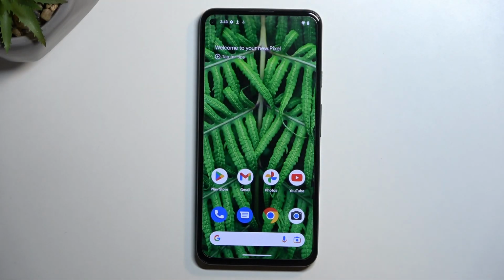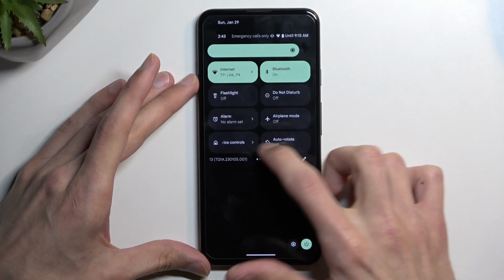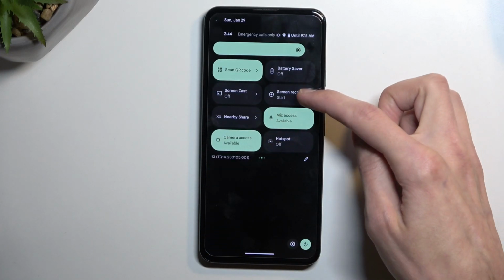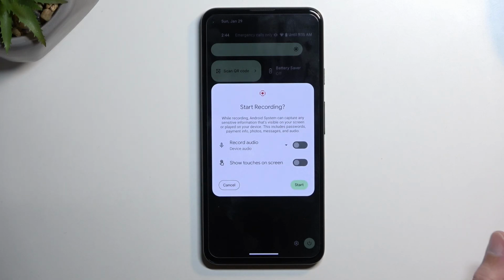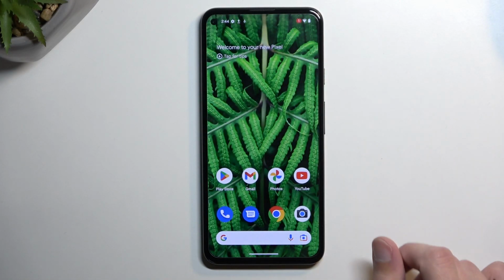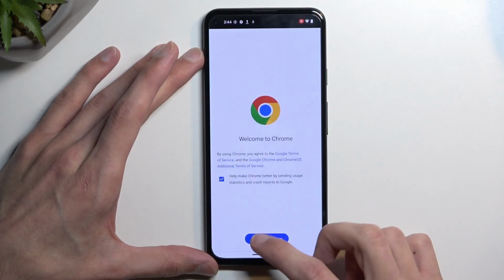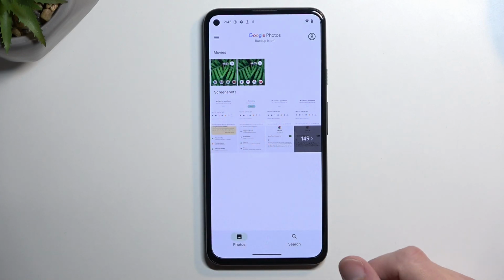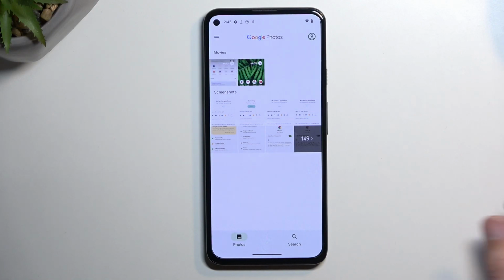How to Record Screen on GOOGLE PIXEL 5A – Use Screen Recorder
To learn more tutorials about GOOGLE PIXEL 5A:
Hi there! Are you looking for a way, how to Record the Screen on your GOOGLE PIXEL 5A? Are you wondering how to Capture the Screen on GOOGLE PIXEL 5A? If you don't know, how to Use a Screen Recorder on your GOOGLE PIXEL 5A, then you need to open and watch our new video tutorial. Check out the attached video tutorial, where our expert will explain to you how to successfully Record the Screen on GOOGLE PIXEL 5A. If you would like to learn how to save fleeting content of your GOOGLE PIXEL 5A, follow all the instructions step-by-step presented by our specialist and check how to Record the Screen on GOOGLE PIXEL 5A without any problem. Let’s use our instructions and Start Recording the GOOGLE PIXEL 5A. To learn more video tutorials about your GOOGLE PIXEL 5A, visit our YouTube Channel.

How to Record Screen on GOOGLE PIXEL 5A?
How to Save Screen on GOOGLE PIXEL 5A?
How to Capture Screen on GOOGLE PIXEL 5A?
How to Record Display on GOOGLE PIXEL 5A?
How to Save Fleeting Content on GOOGLE PIXEL 5A?
How to Use a Screen Recorder on GOOGLE PIXEL 5A?
How to Create a Screen Recording on GOOGLE PIXEL 5A?